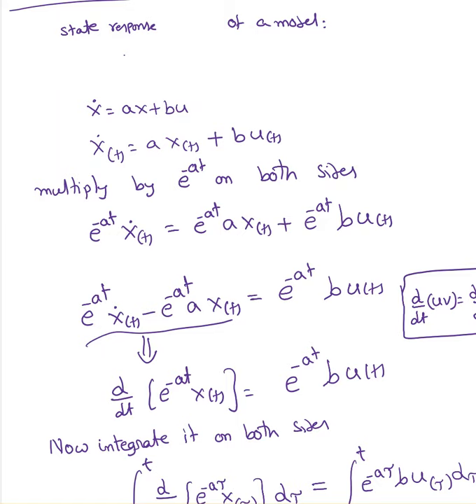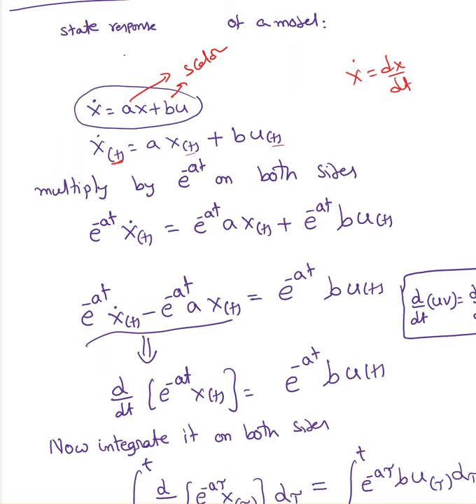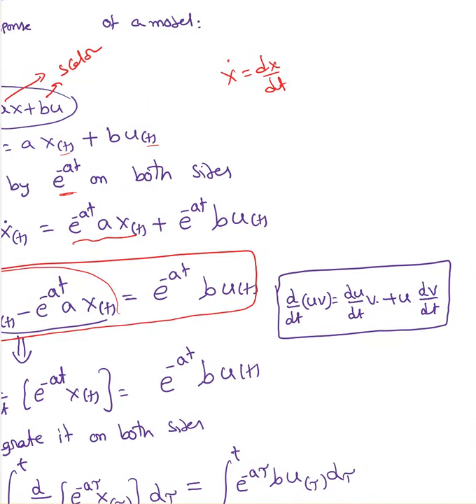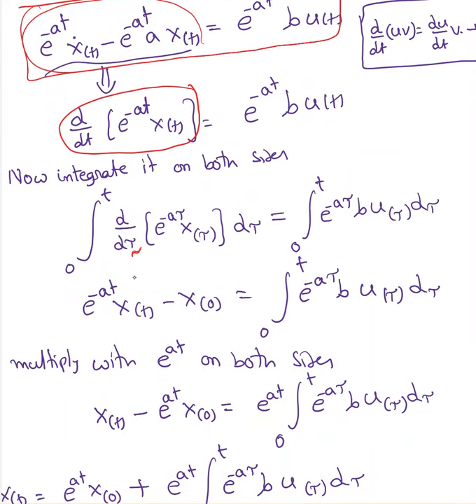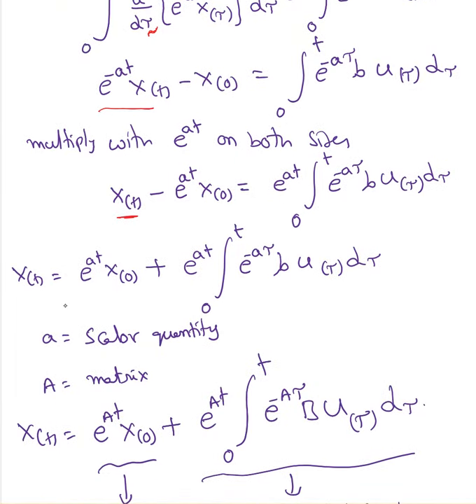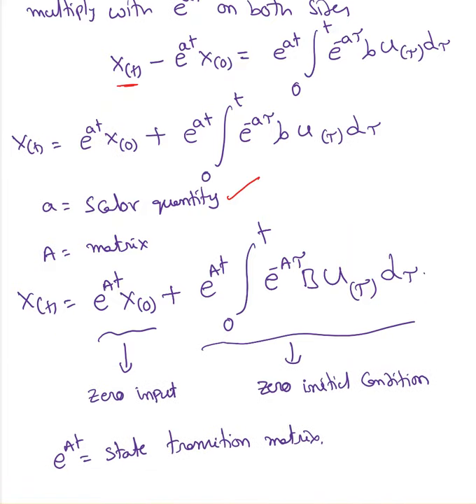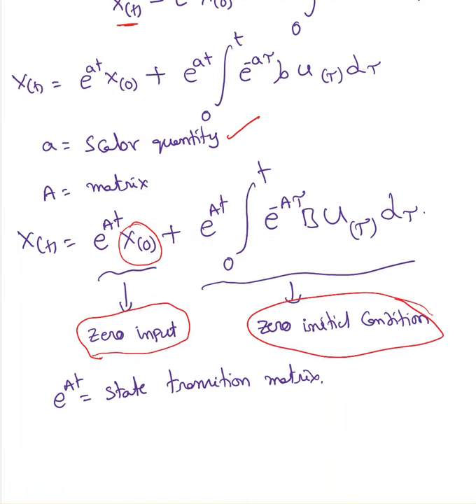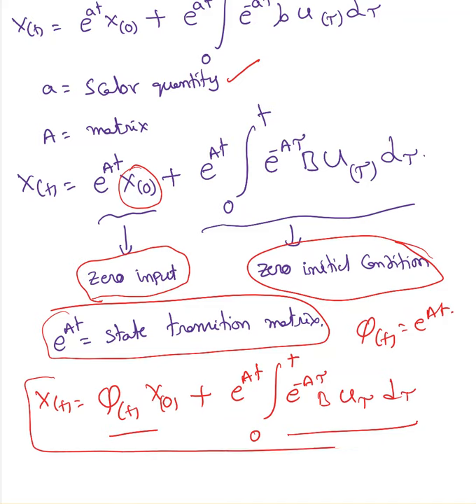State Transition matrix 003